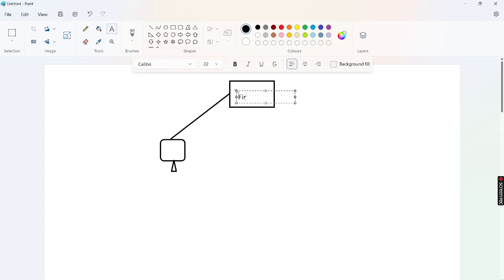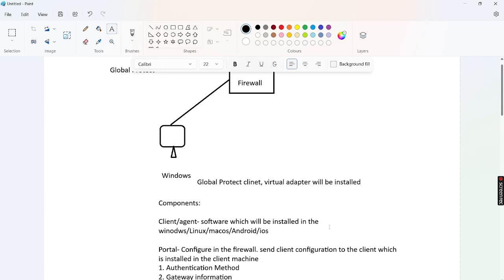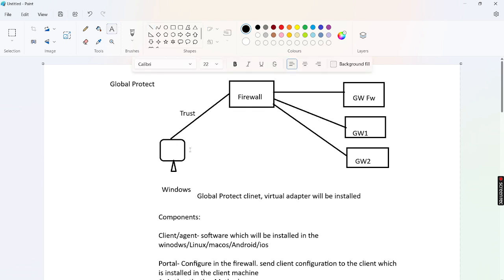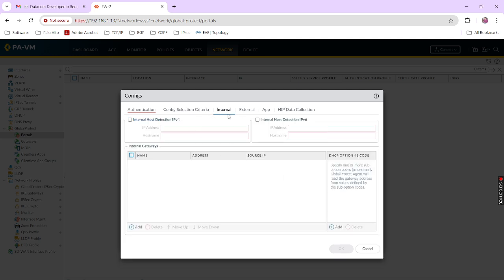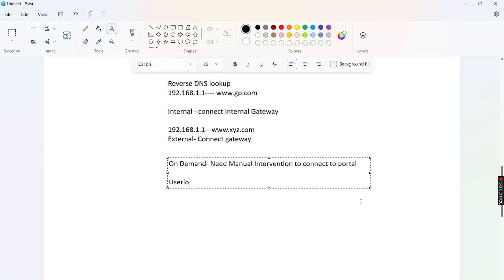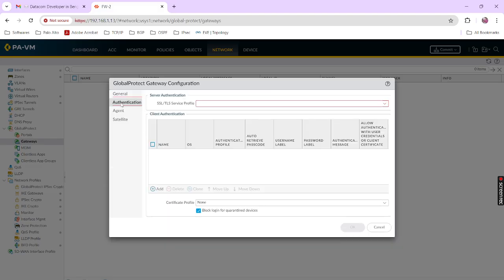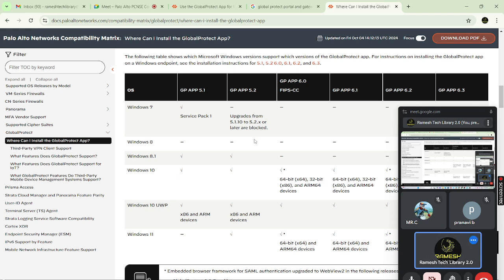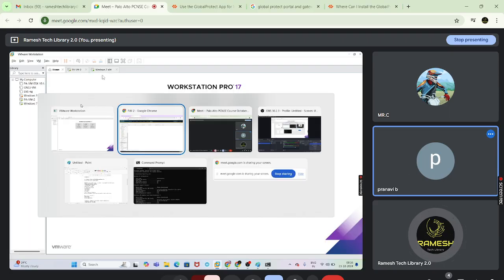PCNSE Day 12 | Global Protect VPN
Technical Manager Mr. Vamsi Kumar 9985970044

Panorama

Troubleshooting Techniques